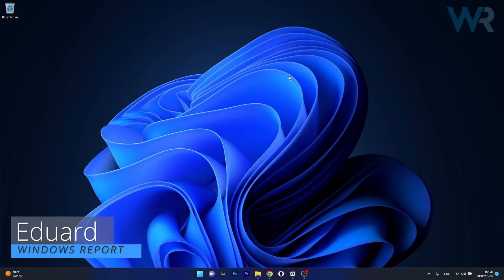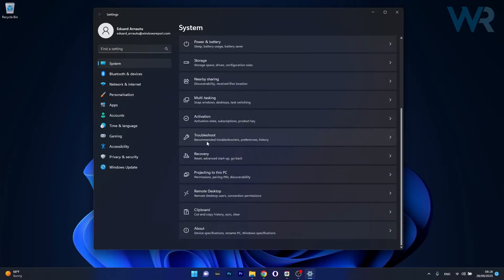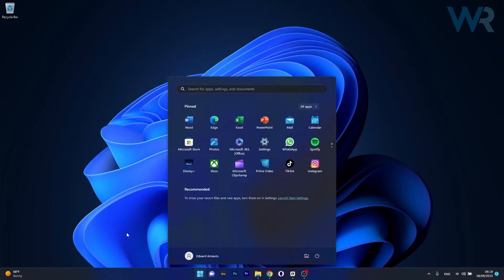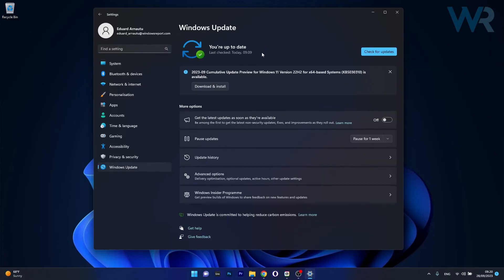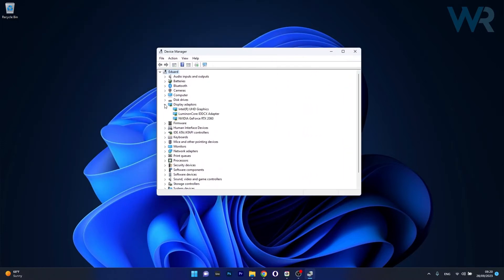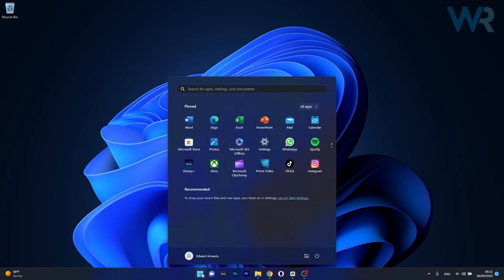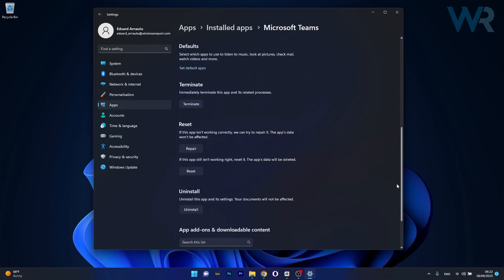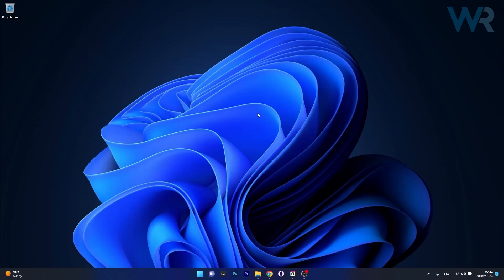How to Fix MSFS 2020 Crashing on Windows 11 [Easy Guide]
| ⚙️Try Fortect to fix and optimize your PC like a Pro

Numerous Windows 11 Flight Simulator issues that suddenly crash the game or even stop it from starting can arise. If a Microsoft flight simulator mandatory update is stuck, erasing certain data files for the game might help.

Commandline:
1. wsreset.exe

0:00 - Intro
0:12 - Run the Windows Store App troubleshooter
0:43 - Reset the Microsoft Store Cache
1:05 - Update Windows
1:27 - Update your PC's Graphics
1:59 - Reset and Reinstall MS2020